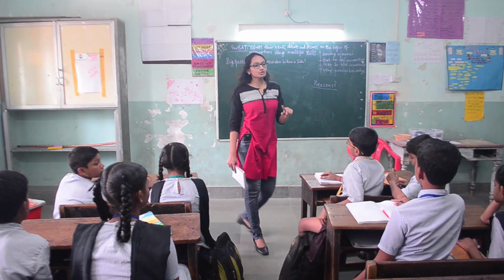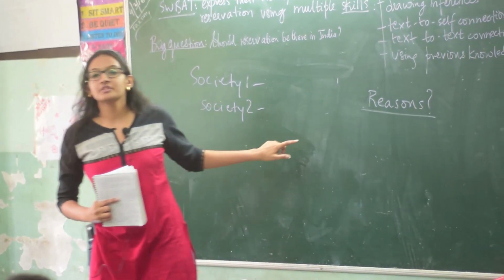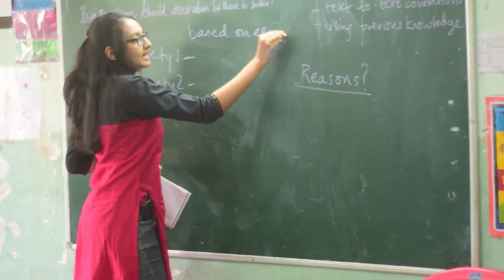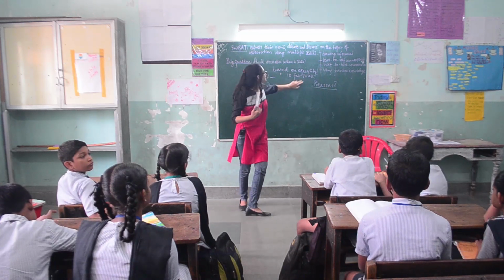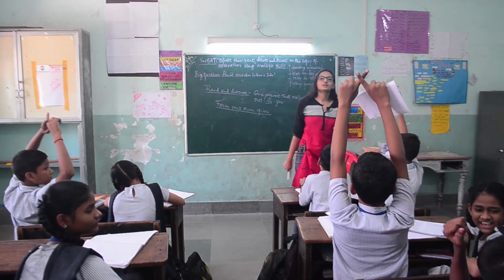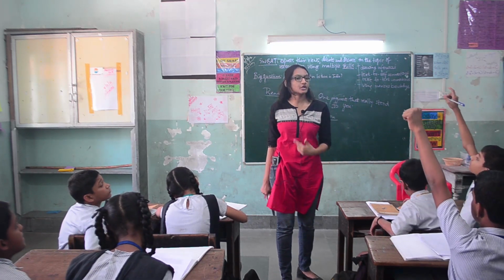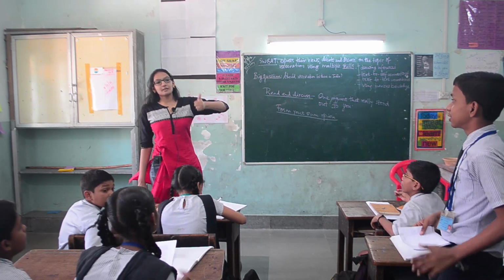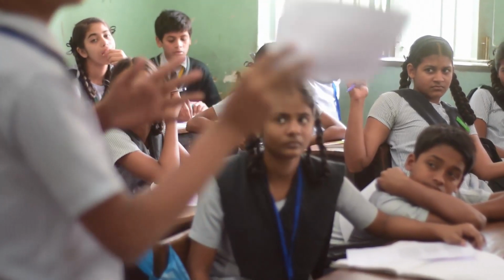Jesal Classroom TIJ 2016